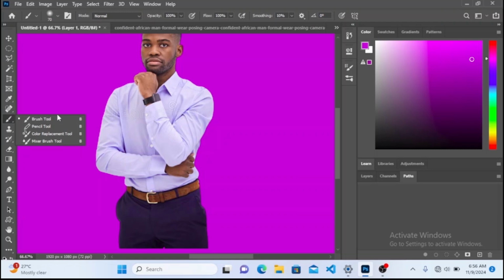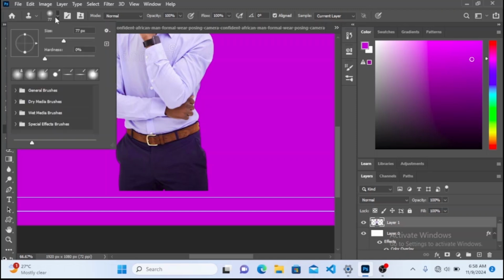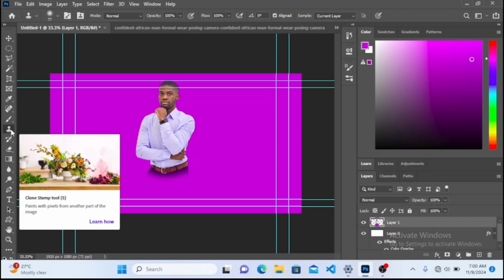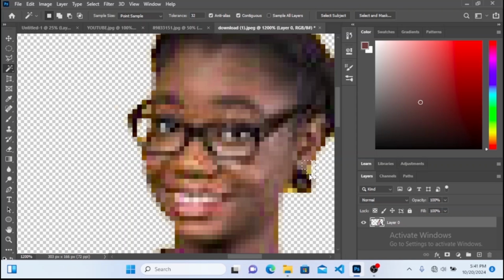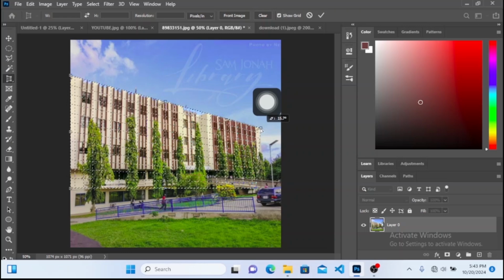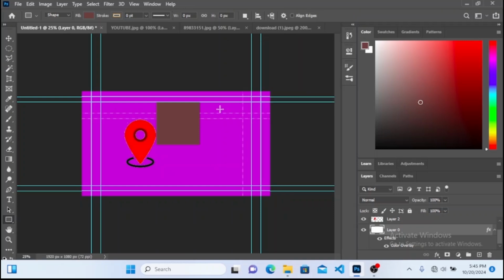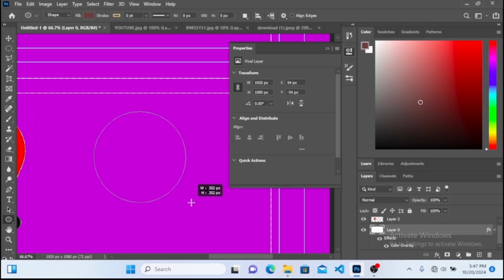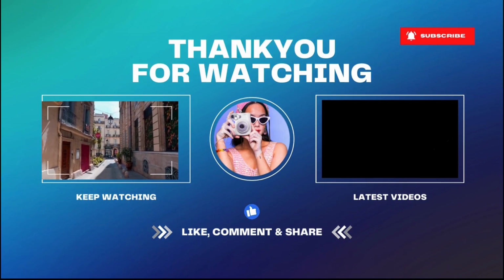THE USE OF TOOLS IN PHOTOSHOP PART 2